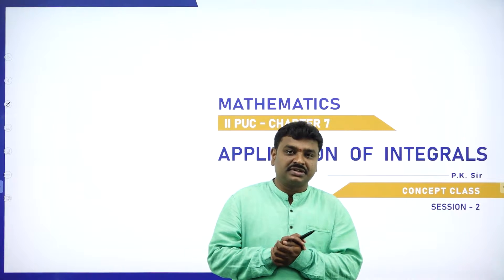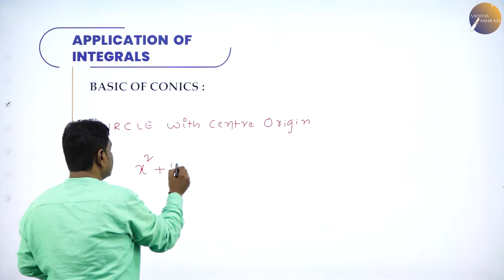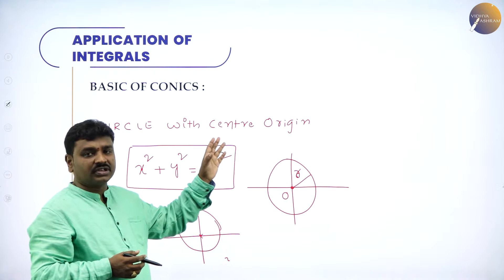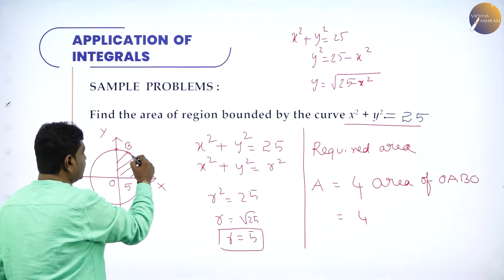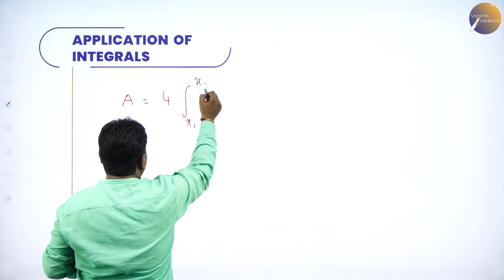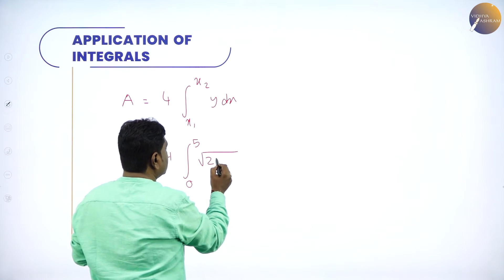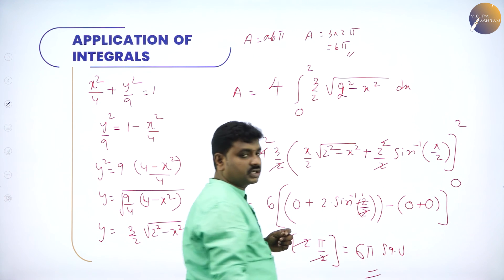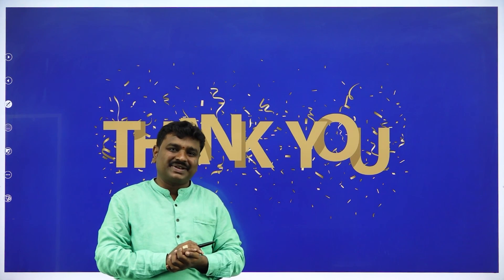DAY 105 | MATHEMATICS | II PUC | APPLICATION OF INTEGRALS | L2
Class : II PUC
Stream : SCIENCE
Subject : MATHEMATICS
Chapter Name : APPLICATION OF INTEGRALS
Lecture : 2